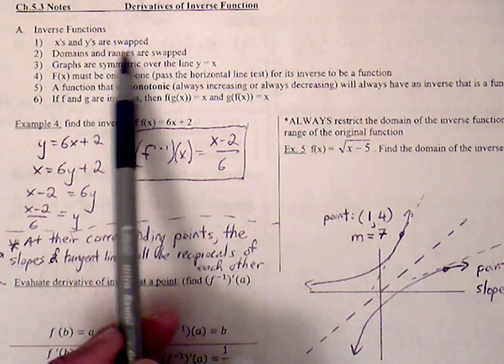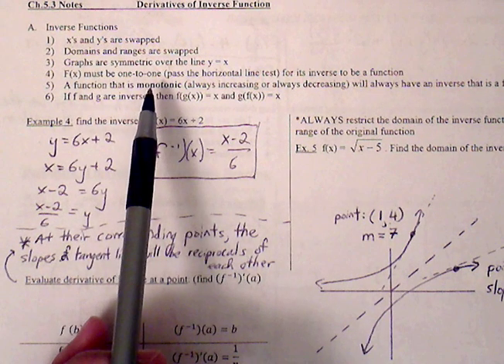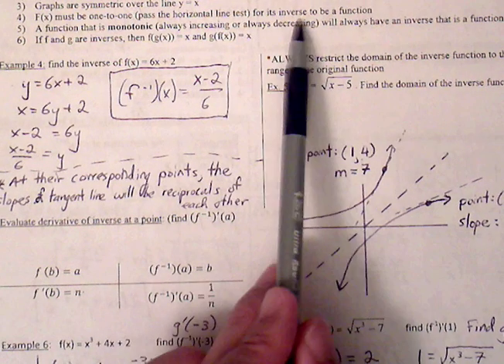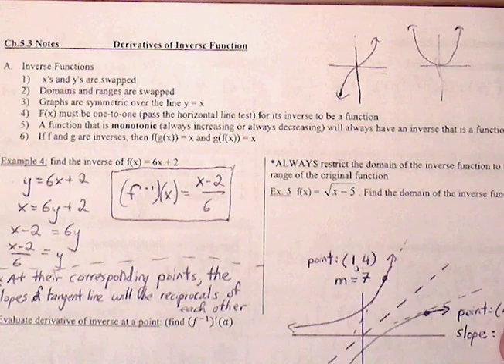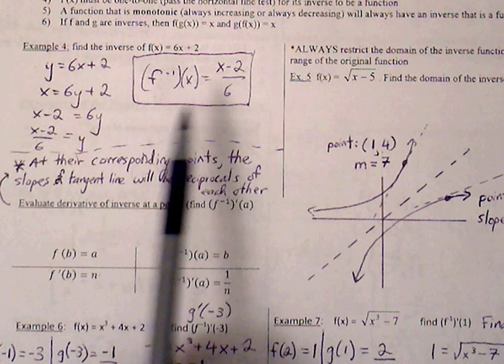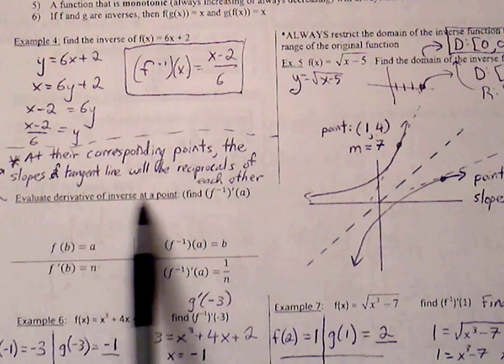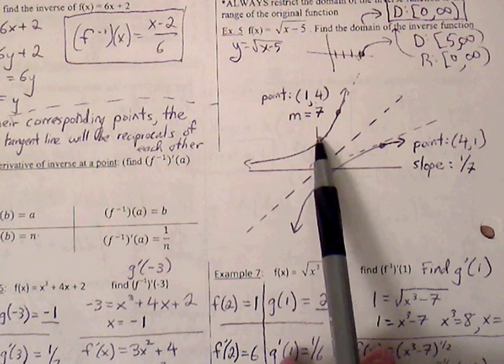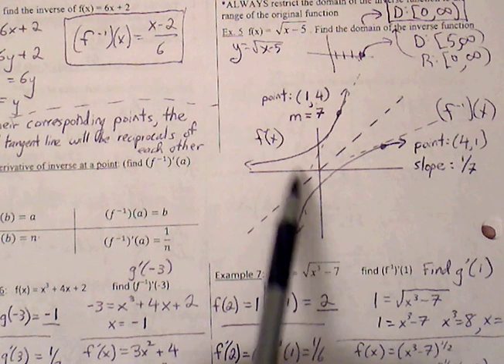AP Calculus Ch 5.3 Inverse Functions